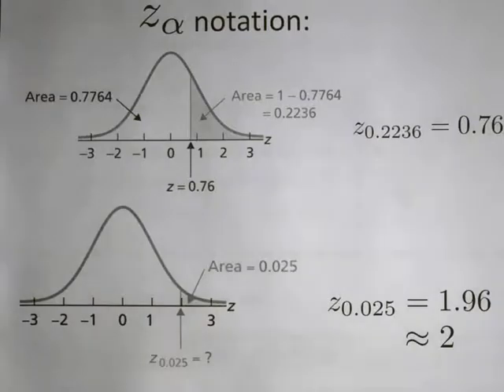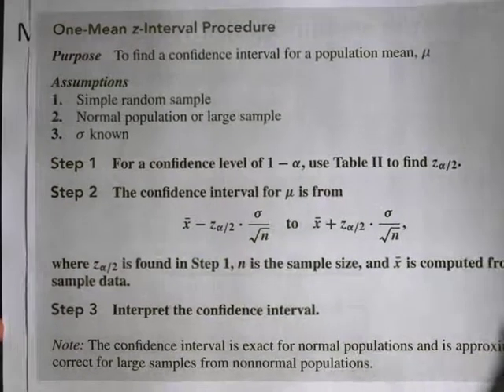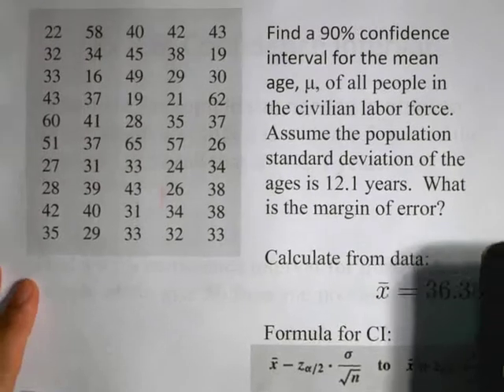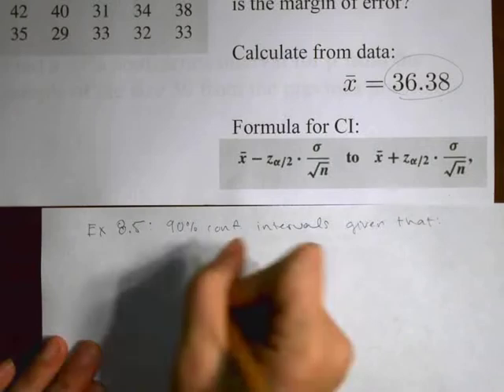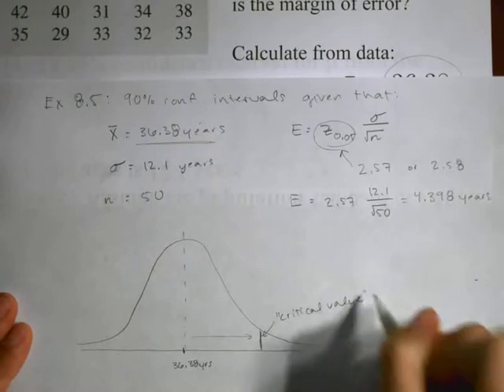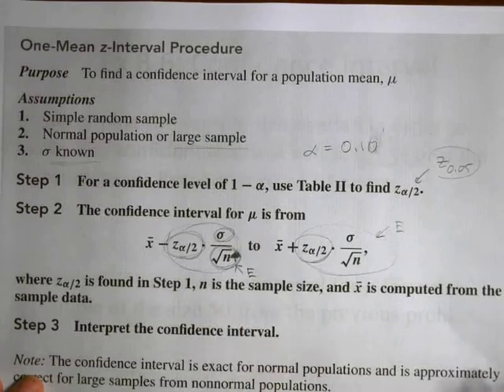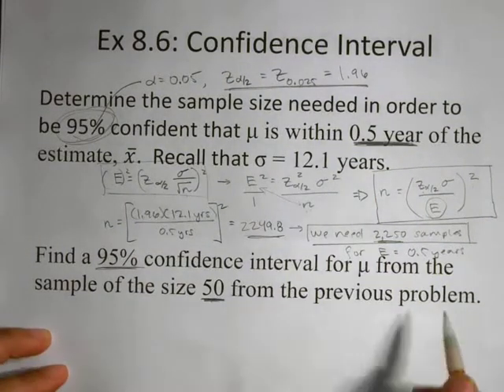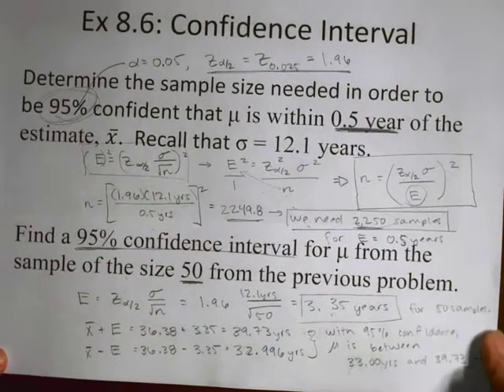Chapter 8, Part 1 of 2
Part 1 of the Chapter 8 video. There is a mistake in the solution to Example 8.6 in looking up the value of Z. I wrote 2.57, but should have written 1.64. I caught my mistake later in the video and corrected it.